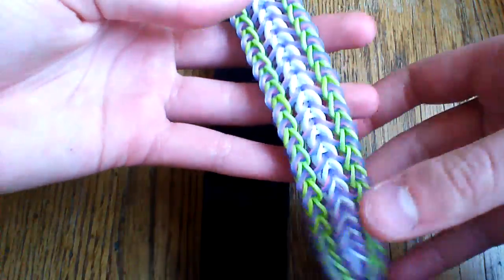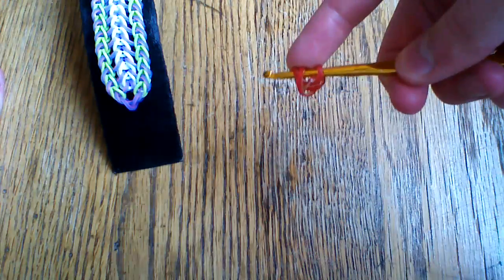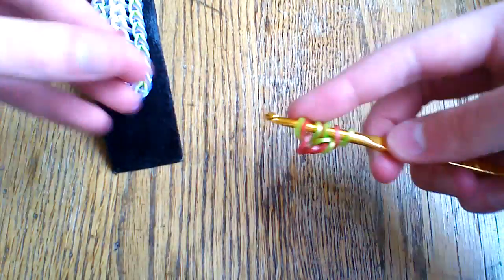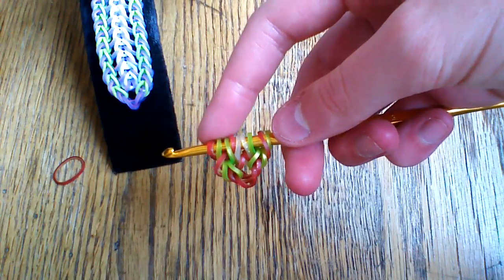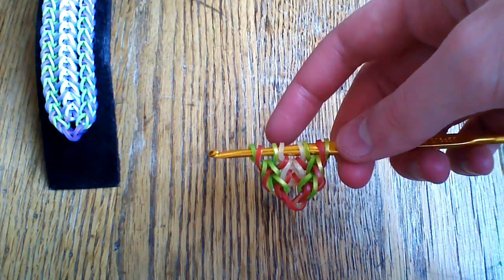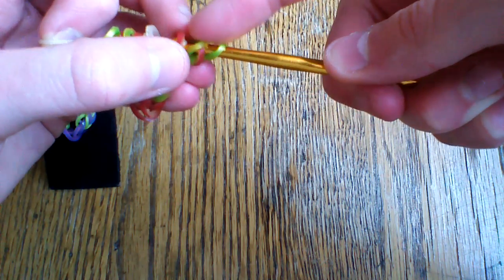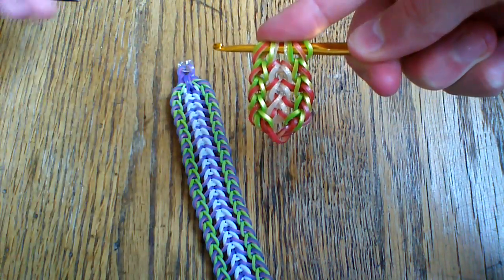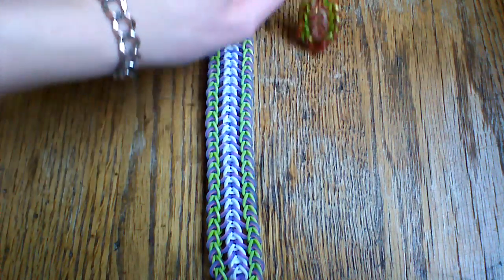NEW Hook Only Faultline Bracelet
Designed by theloomagination on Instagram!